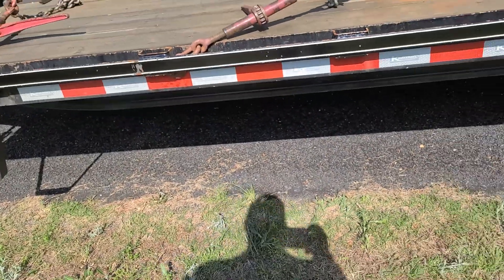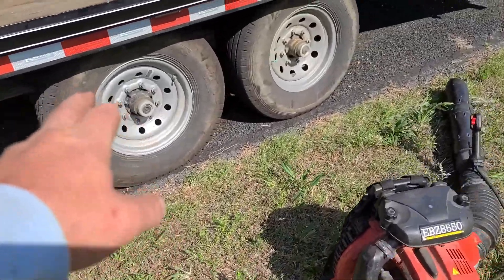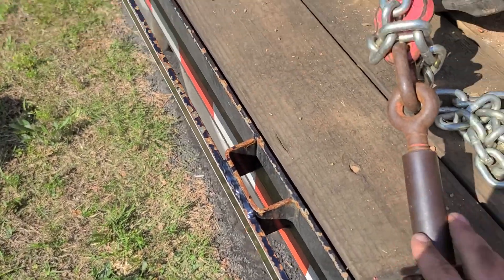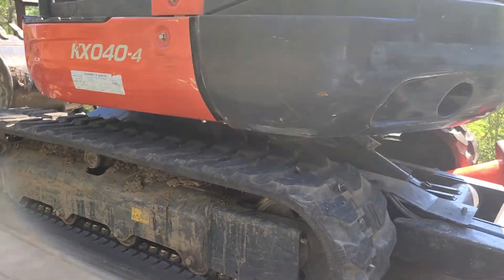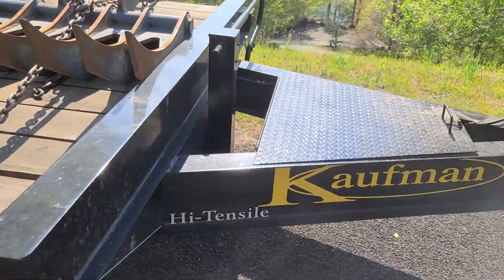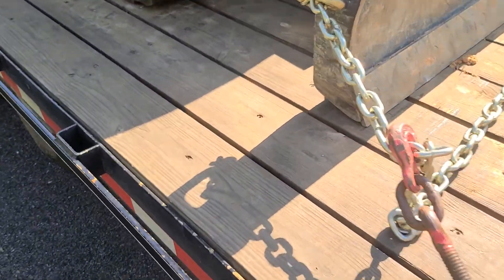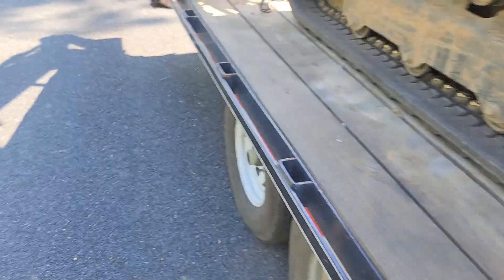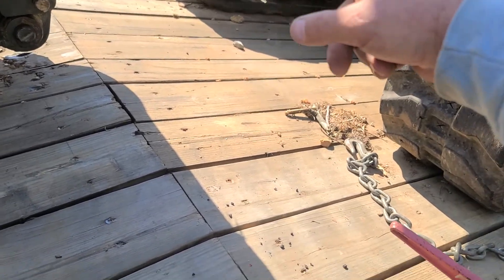my Kubota kx040-4